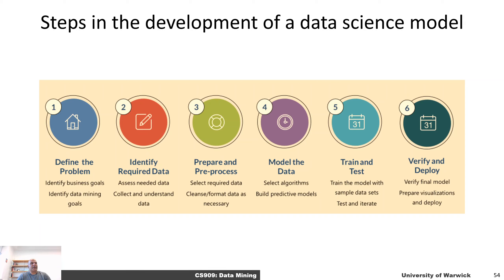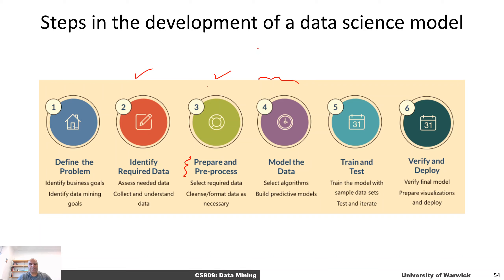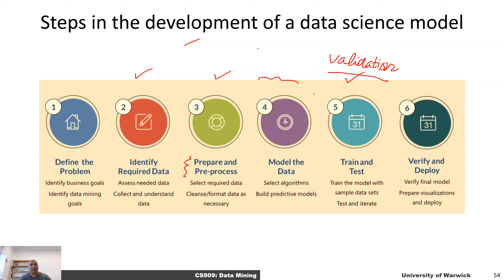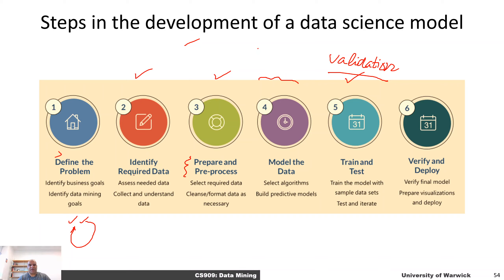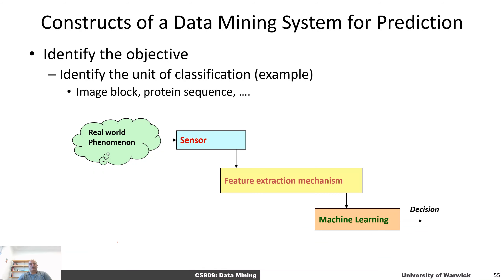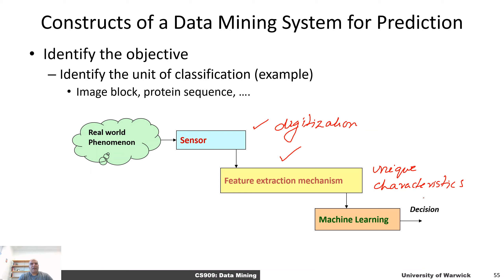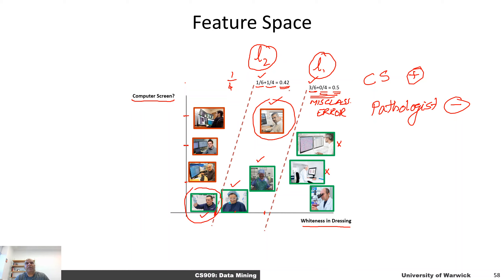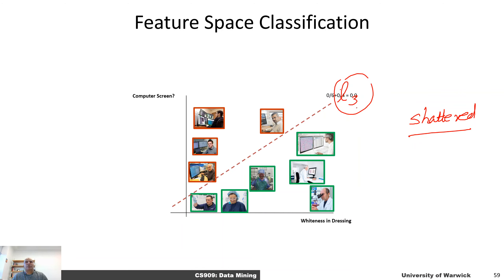1.5 Framework (Data Mining and Machine Learning)